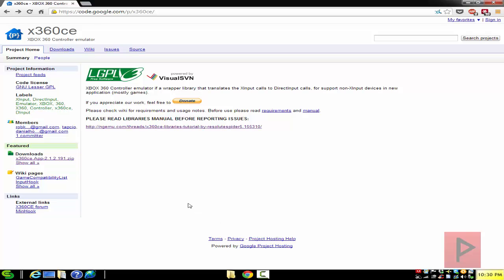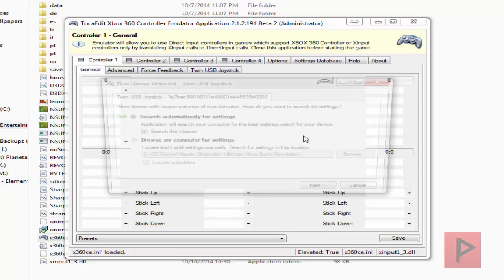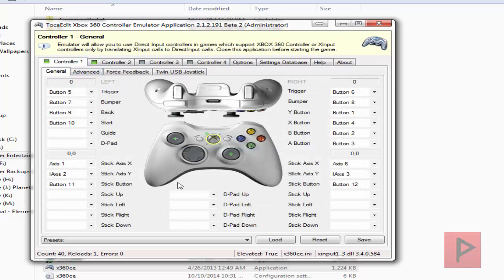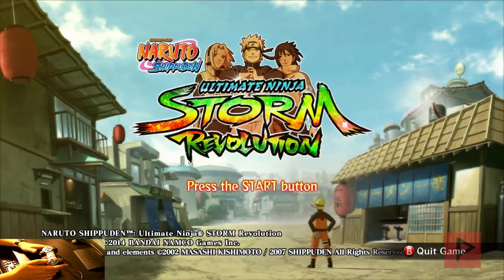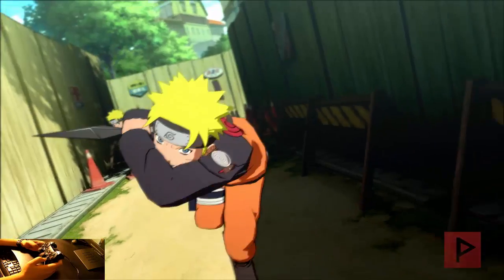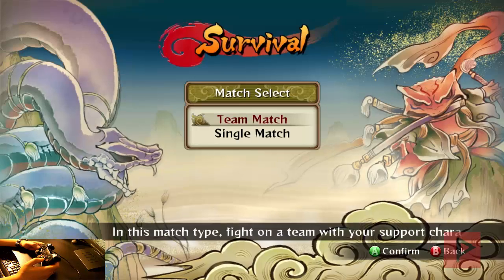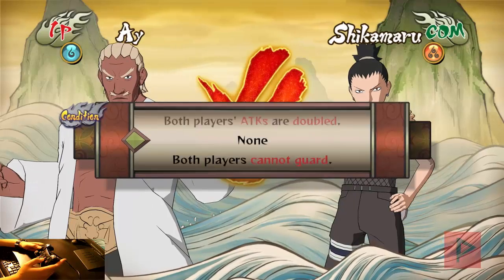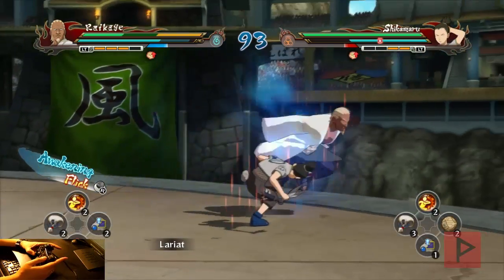[How To] Play Naruto Shippuden Ultimate Ninja Storm Revolution With PC Controller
In less than 4 minutes, I got my game controller to work with this game flawlessly, and now you too!  I show you how to use a PC or PS2 usb type controller and emulate xbox 360 controller the proper way for this game!  Enjoy!